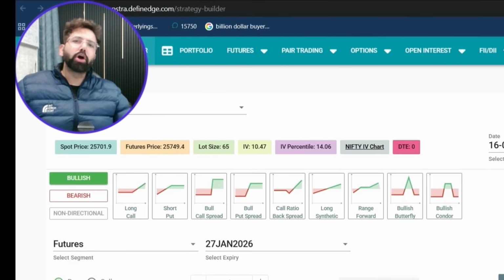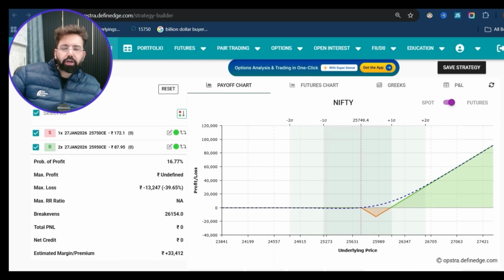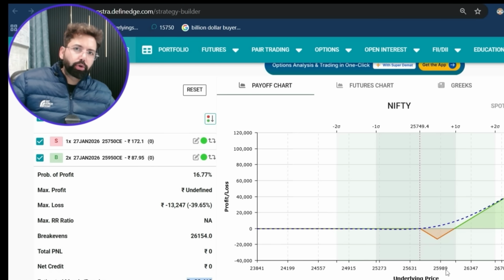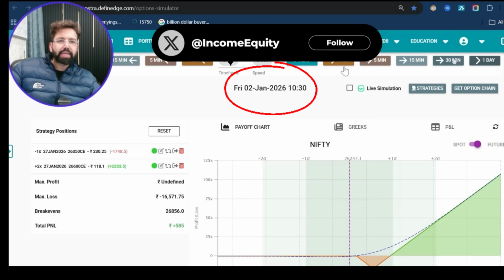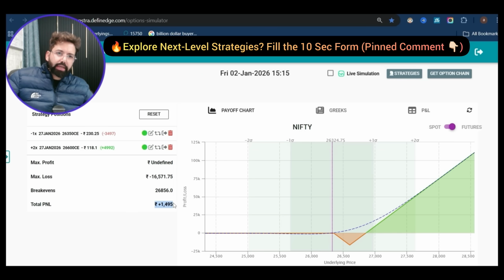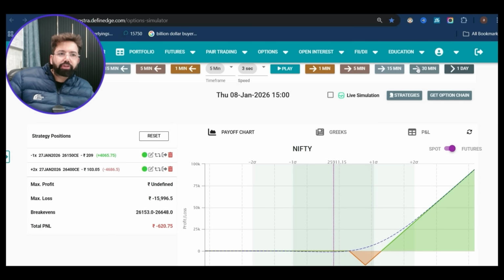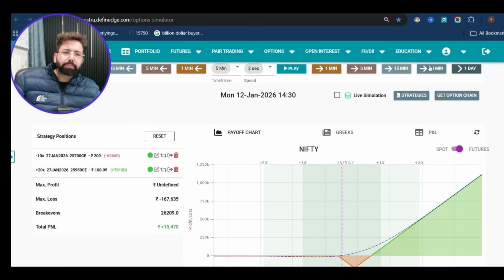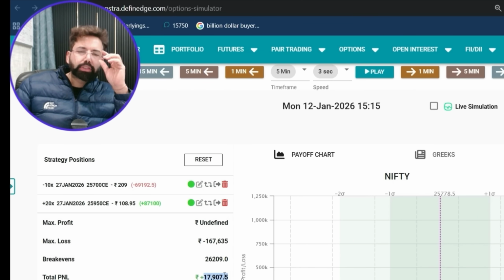Zebra Intraday Options Strategy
In this video, I’m breaking down a powerful intraday strategy that can be applied in both trending and non-trending market conditions. You’ll learn how to structure the trade, control gamma, manage margin efficiently, and understand how the strategy behaves in different market scenarios.

We’ll walk through:

Identifying trending vs non-trending days

Structuring the trade step by step on an option simulator

How margin and gamma play a critical role in intraday setups

What happens when the market trends and when it doesn’t

Risk control techniques to stay in charge of the trade

This is a purely educational session designed for traders who want to deepen their understanding of intraday option strategies. It’s not a financial recommendation, and real market results can differ significantly. Always consult with your broker and manage your risk carefully.